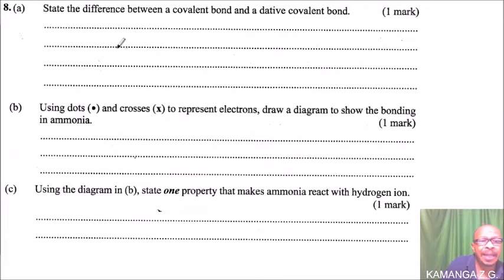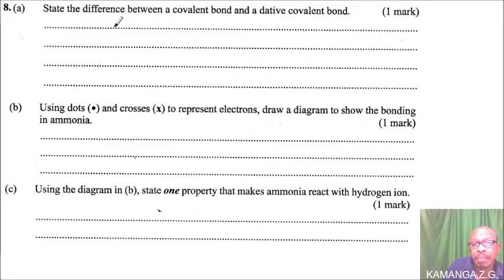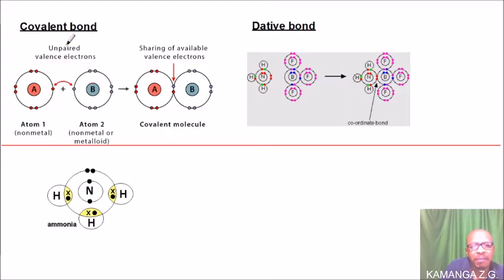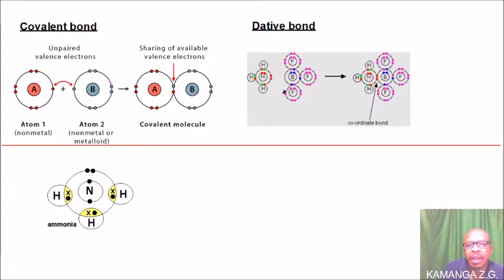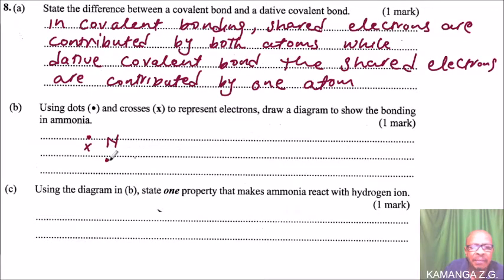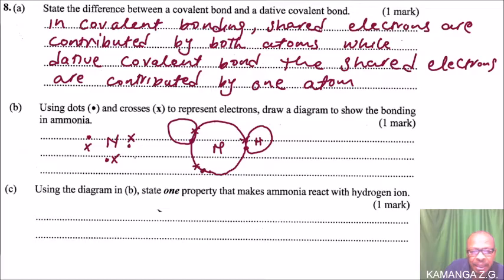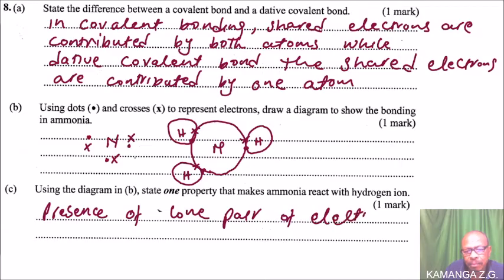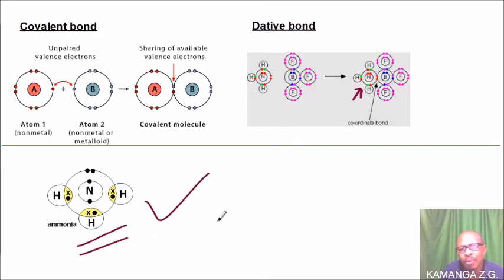2020 KCSE CHEM PAPER 1 NO. 8